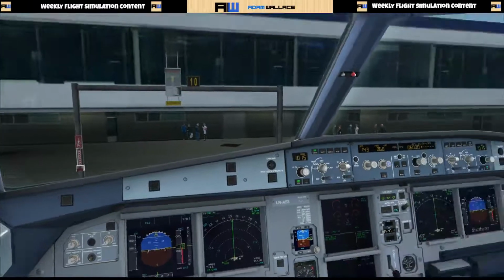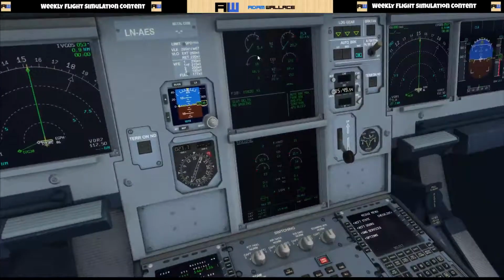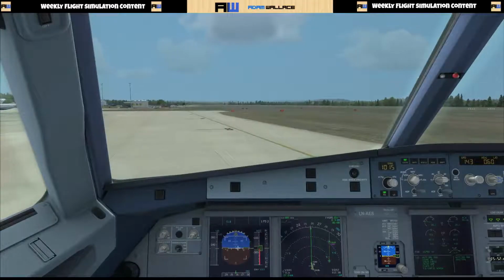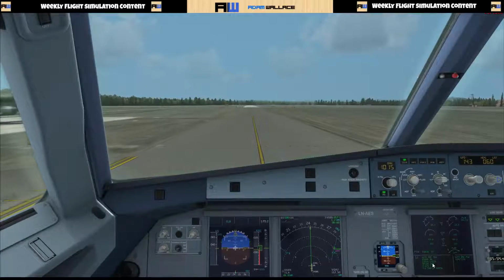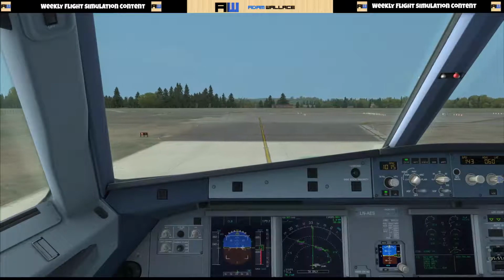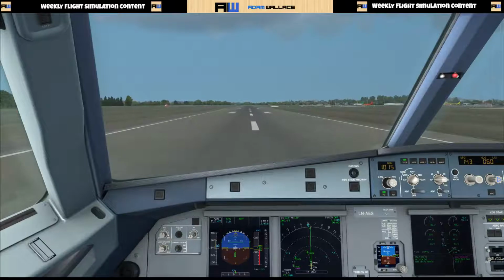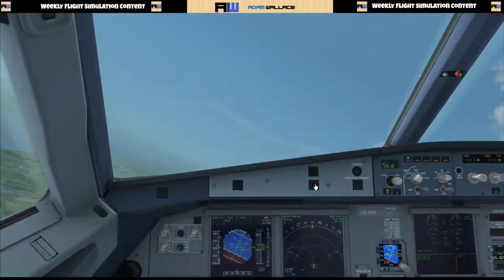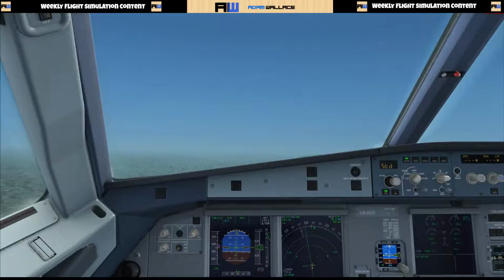FSX: Idiots guide to flying the Airbus X extended (P2 START UP & CLIMB-OUT)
Idiots guide to flying the Aerosoft Airbus X Extended.
this video explores how to fly the airbus x in the most simple way possible, this videos is based for people are aren't that competent in flying airliners so excuse me for being basic at times.